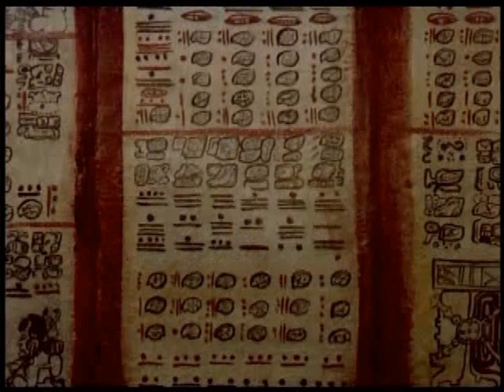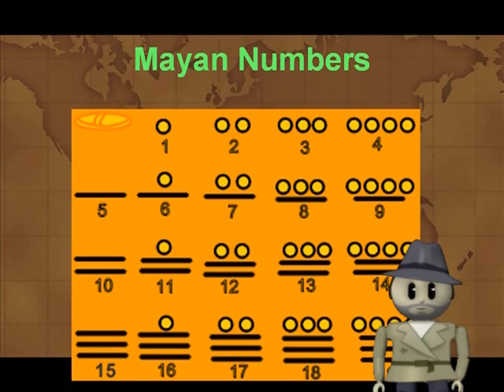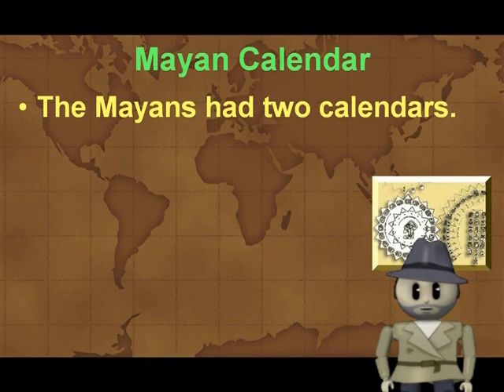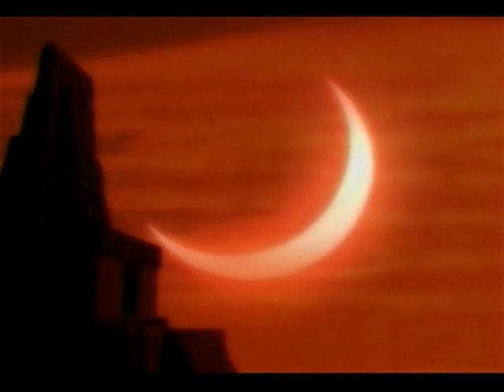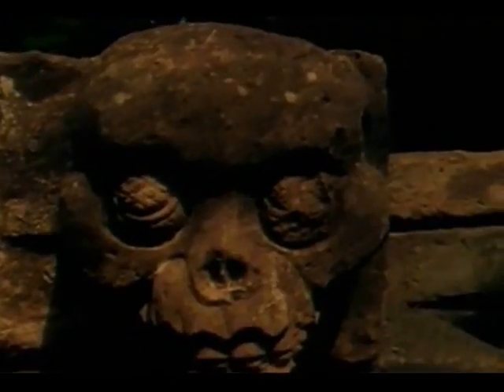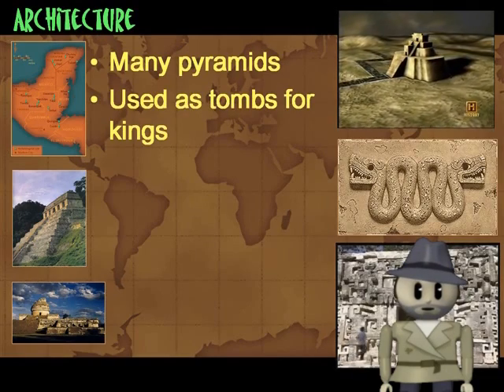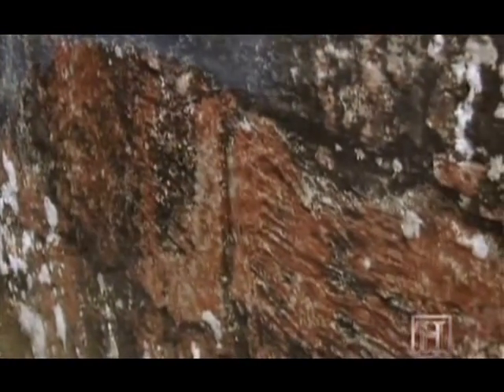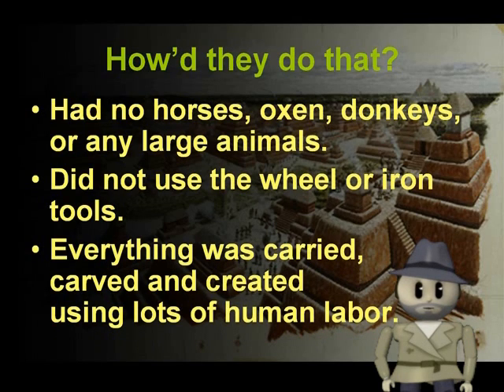Maya Lecture [4 of 5]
Topics include the Mayan Calendar, Mayan math systems, Mayan architecture and the end of the world.